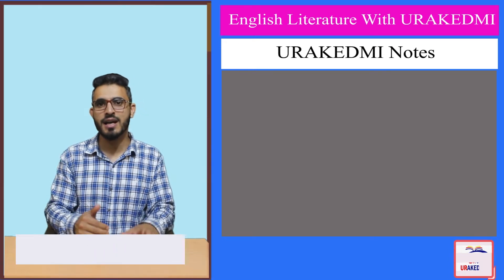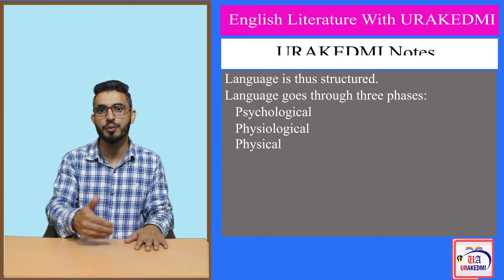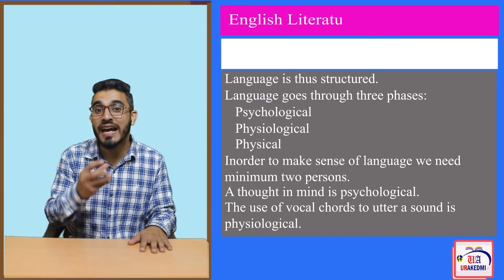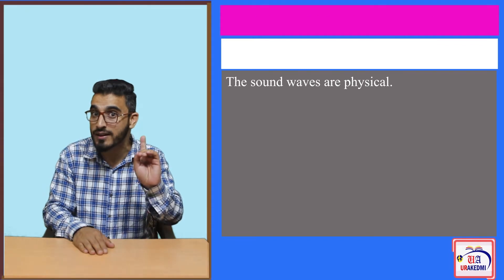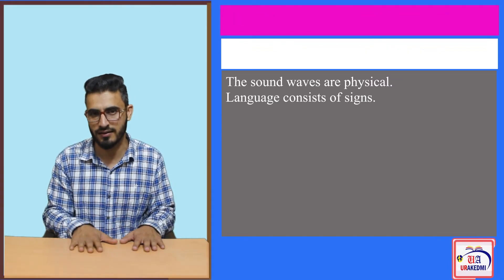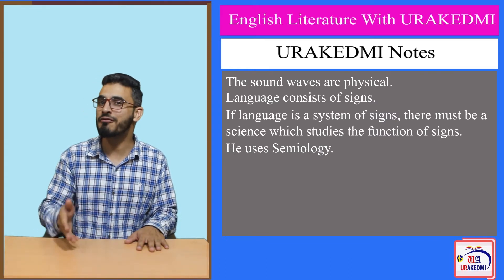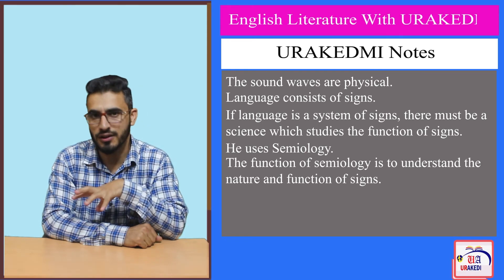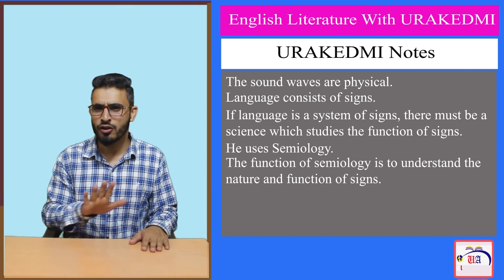The Object of Study by Saussure: Part-III|Literary Theory|Linguistic|Semiology|Ferdinand de Saussure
The Object of Study by Saussure: Part-I|Literary Theory|Linguistic|Semiology|Ferdinand de Saussure
The Object of Study is an important essay written by Ferdinand de Saussure. Ferdinand de Saussure is a Linguist, structuralist. During his life time he contributed greatly to the field of language. He aimed to develop a science to study language. In this particular essay, he focuses on the problems and complication that language has. He found the Linguistic was a difficult subject because it is very difficult to define the object of study in Linguistic.
In this essay he discusses all the difficulties of Linguistic disciple and presents a solution to it, wherein he says Linguist should study the Linguistic structures. He also talks about sign and Semiology. He also talks about LanguageProcess. How language works? To know more about this essay watch the lecture.

Chapters:
00:00 Nature of language
00:39 Process of Language
04:33 What is Function of Semiology?